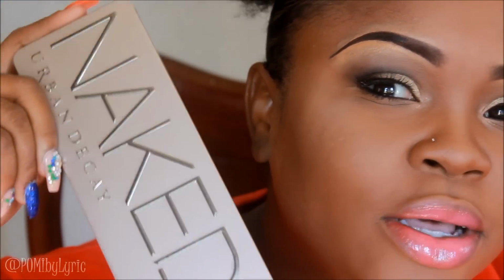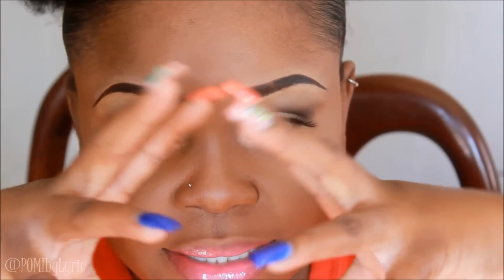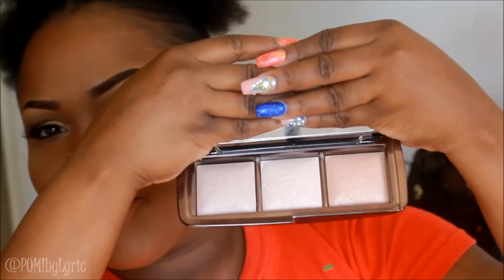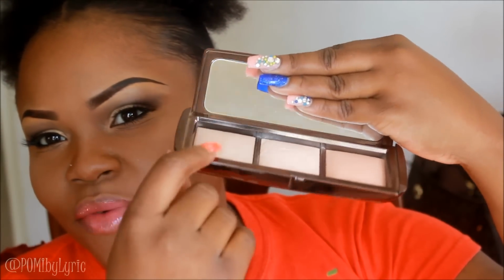COLLAB with WinxBeauty PROM edition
NUME:
Instead of paying $149 for A Magic Wand, how about $69??